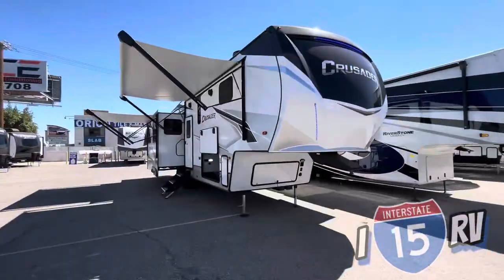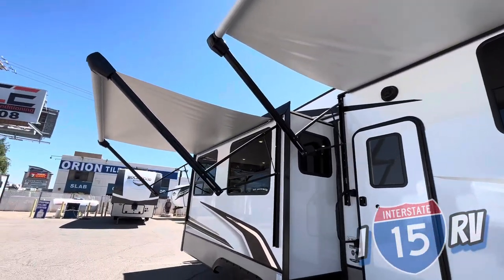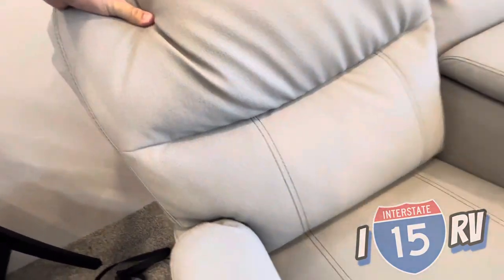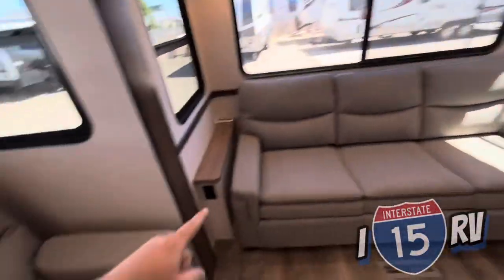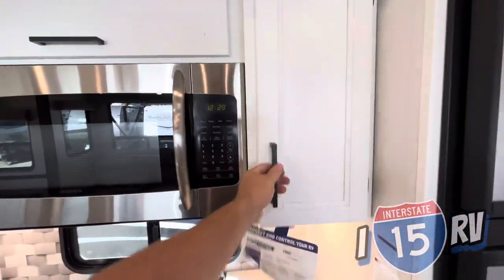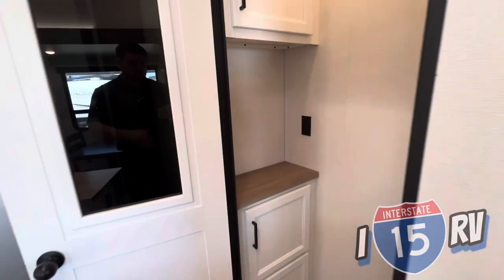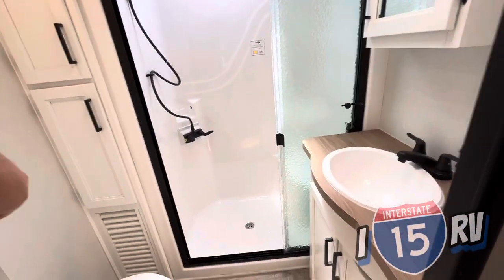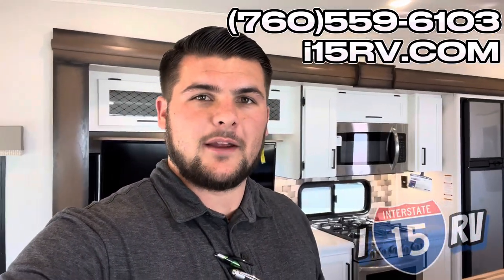2022 Crusader 335RLP | Full Walkthrough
FREE Bucked Up Samples + Shaker

Our address is
11854 Mariposa Rd Hesperia CA, 92345